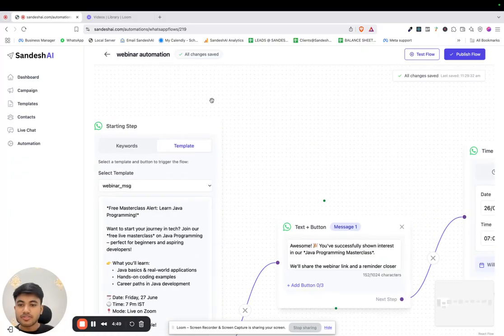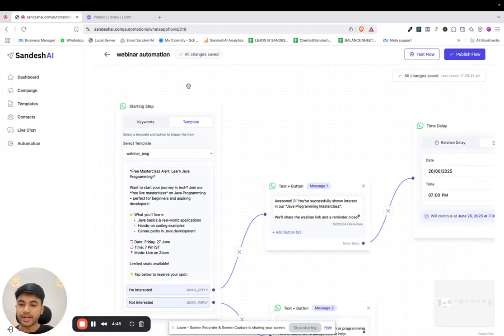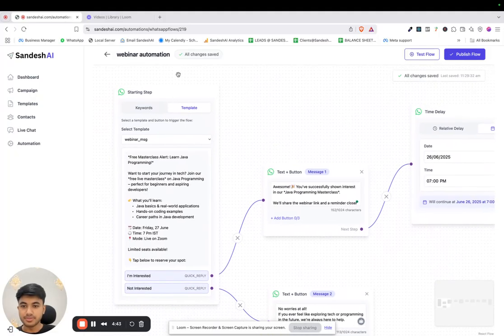[Tutorial] WhatsApp Chatbot for Webinars – Setup + Benefits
In this video, I’ll show you how our Webinar Automation Chatbot works – from sending invites, reminders, to follow-ups – all on WhatsApp.
No manual work. Just higher attendance, engagement, and conversions.

💡 Perfect for:
→ Educators
→ Coaches
→ Course Creators
→ Marketing Teams
→ SaaS & B2B Startups
→ Edtech Companies

⚙️ What This Chatbot Can Do:

✅ Invite students via WhatsApp with interactive buttons
✅ Auto-confirm registrations
✅ Send timely reminders (1 day, 1 hour, 5 min before)
✅ Follow-up with special offers or next steps
✅ Available 24/7 – fully automated!

🚀 Book a Free Demo / Try It Out